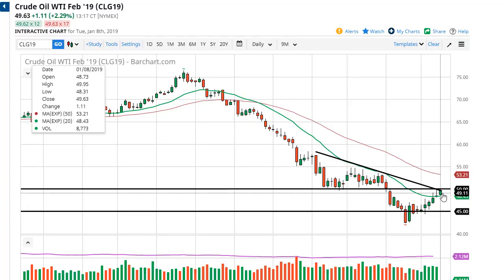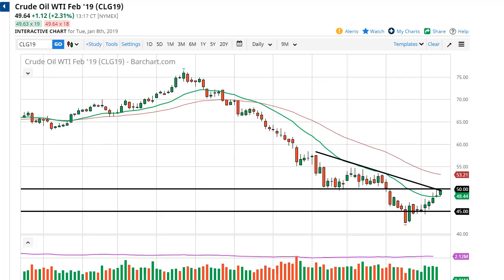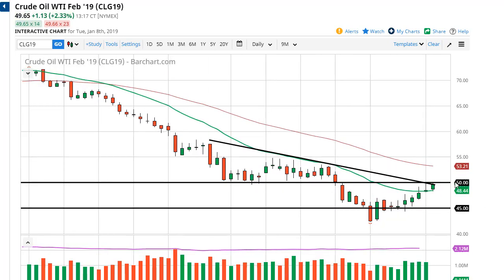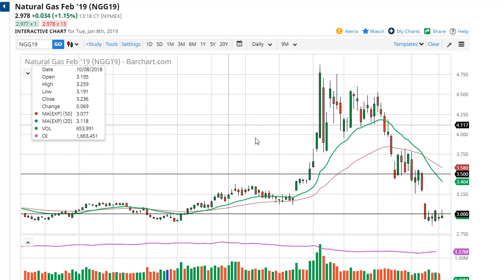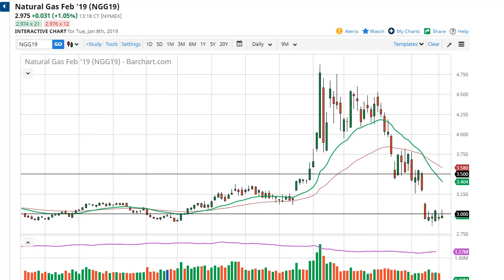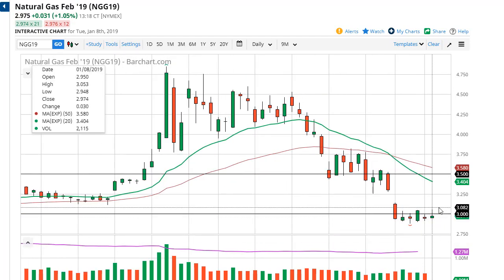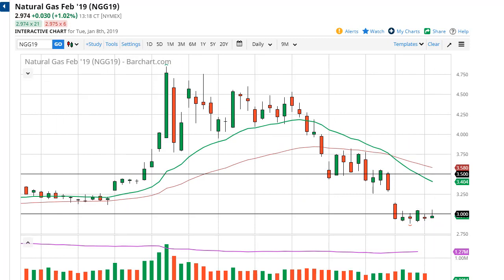WTI Crude Oil and Natural Gas Forecast January 9, 2019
The WTI Crude Oil market rallied significantly during the trading session on Tuesday, slamming into the $50 level. That’s an area that should be interesting, as we not only have a large round number two pay attention to, but we also have the downtrend line that is very much intact. I think the next 24 hours a going to be crucial for the WTI Crude Oil market, so if we get a daily close above the $50 handle, I think that would be a very bullish sign. I expect the next day or so to be very difficult, so by all means make sure that you get a daily close to take a position on, as things will probably only continue to be very noisy in the process. The US dollar falling could help as well, so will have to wait and see if that happens.